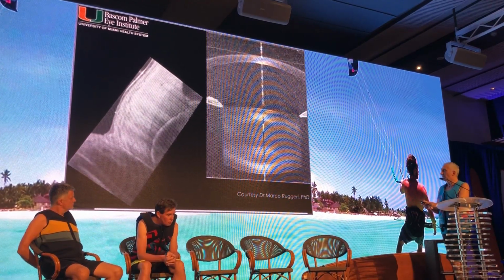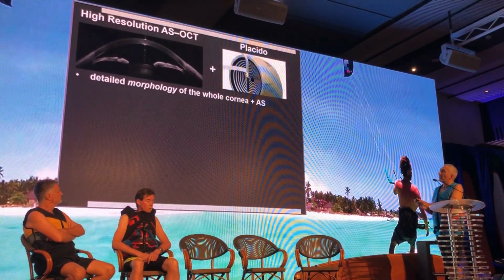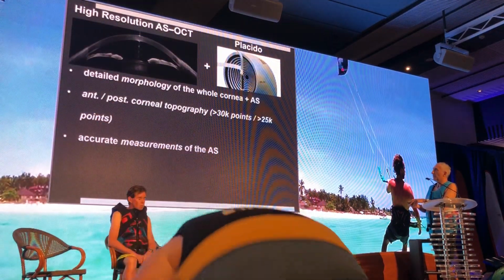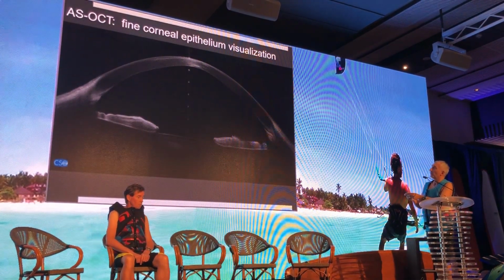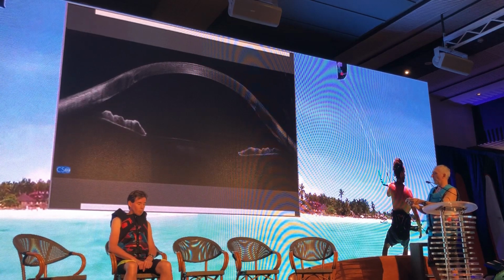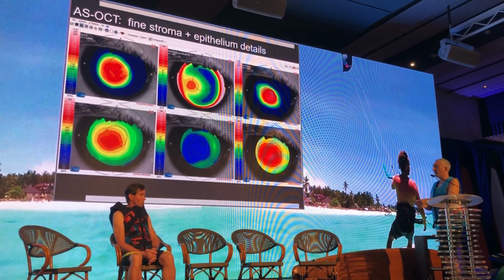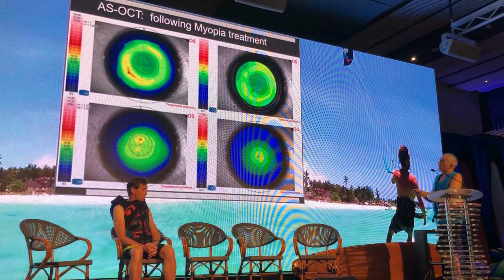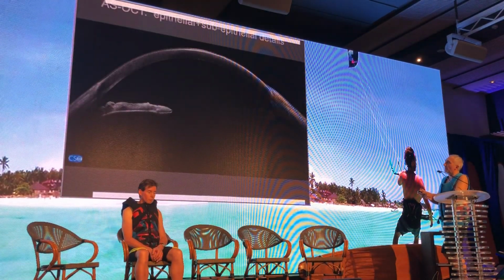Corneal epithelium and stromal thickness maps with 840nm AS-OCT - Claudio Macaluso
Corneal epithelium and stromal thickness maps with 840nm AS-OCT. The missing information for precise diagnosis, surgery, and laser treatment. - Claudio Macaluso AUSCRS 2018